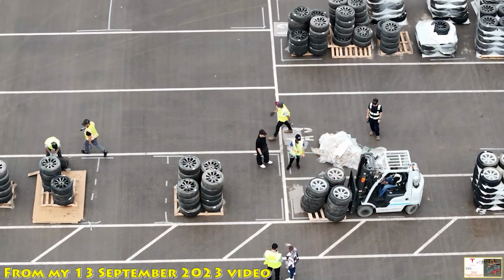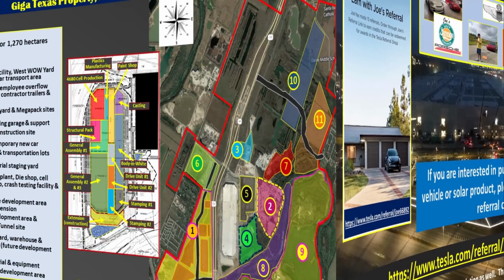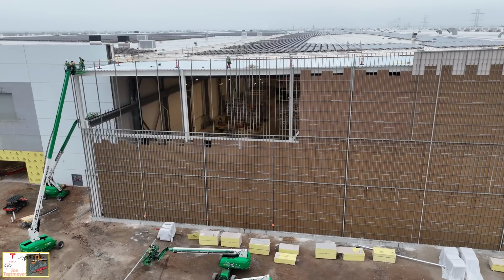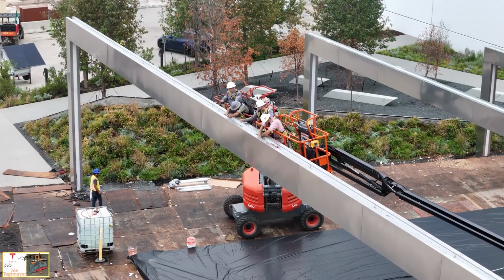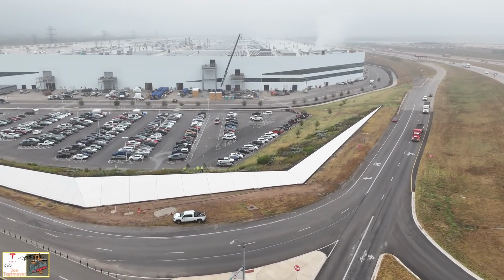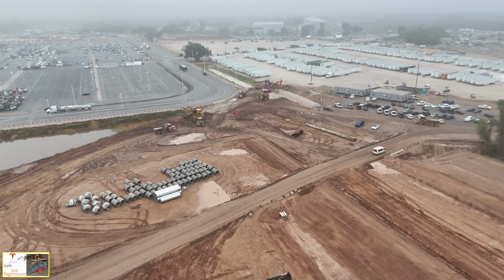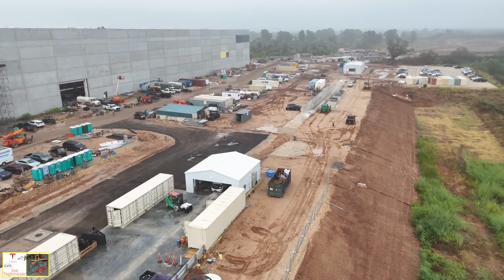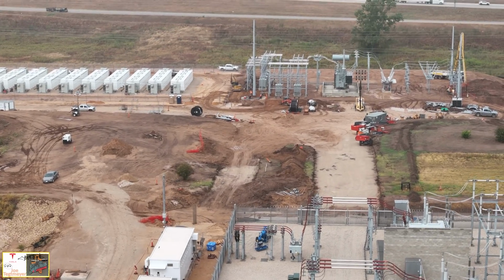Power Outage (on purpose) & SE Corner Windows Removed! 15 September 2023 Giga Texas Update (08:25AM)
Gigafactory Texas on 15 September 2023! This is where Model Y’s and Cyber Truck production happens!

Today was the return of clouds, rain and misty skies across Giga Texas, making for a slightly unpleasant flying environment, but at least it was much cooler! At the end of my flight, I talked to some Tesla employees and found out the power was being shut off inside the main factory today (for a few hours) to allow electrical work to commence, possibly due to getting the new electrical switchyard ready to add electricity to the plant and also, because of the large amount of new electrical systems and equipment installed inside the factory, all of which is being made ready to be powered up and tested.

Another big change today is the removal of windows at the southeast corner of stamping. The windows are being stacked onto racks (like we saw happening on the southwest corner) and there are steel frames and studs already assembled and ready to be installed as soon as the windows are removed. Blue temporary panels are then installed immediately onto the steel frames. Nearby, the CFA pile drilling operation continues, making more piles at the base of the center portion of the main factory walls.

Timestamps:
Drone flight overview with discussion & illustration: 0:06 to 3:55
Drone flight footage & infographics: 4:27 to 28:42

Some additional highlights from today include:

The west main entrance is getting more of the lighting system installed along the beams and columns, and all the stainless-steel cladding has been installed as well. We now know the shiny black material is called Stoneglass (TM) by the company with the same name and originates from Italy. This company is also on contract with Tesla for the same entrance designed trapezoidal feature using the same material. I know this because it is featured on their main website!

The electrical switchyard south end vault, conduits and control trailers looks nearly completed and with the power out at the main factory, work is apparently underway with some live connections as well! Nearby at the Megapack site, we see a concrete pump truck delivering concrete to the north end large conduit trenched area. This is a great sign this work is also nearing completion!

The crash testing facility has now had the crash wall installed near the camera and sensor pit. In addition, more work inside getting this facility ready for possible first testing appears underway, and the mechanical room, cable trench and other equipment seems fully installed and operational currently. The two Cybertrucks still remain just on the outside awaiting their turn to try out the crash wall.

If you would like, please consider supporting me via Patreon (link is in the description of this video and in the video itself) so I can continue to make and share these incredible videos.

Be sure to check out additional Texas Gigafactory footage on these channels:
@Jeff Roberts
@Brad Sloan